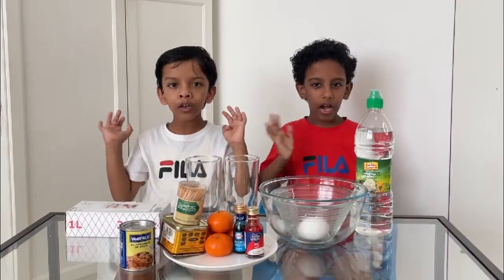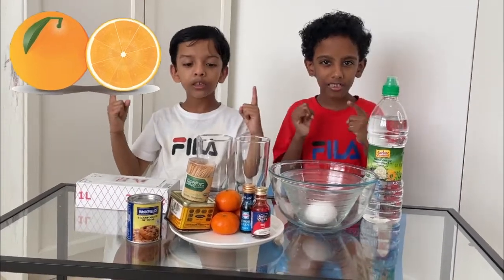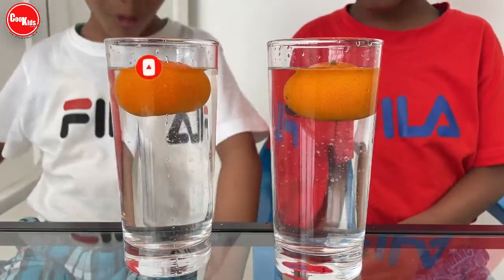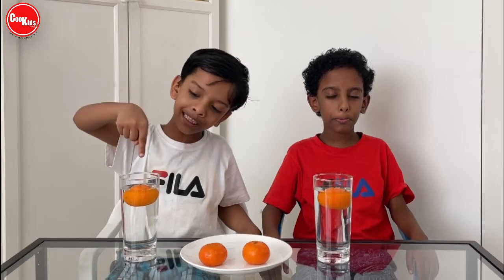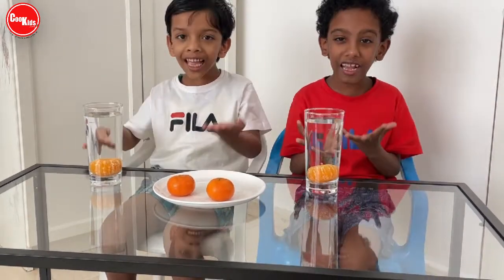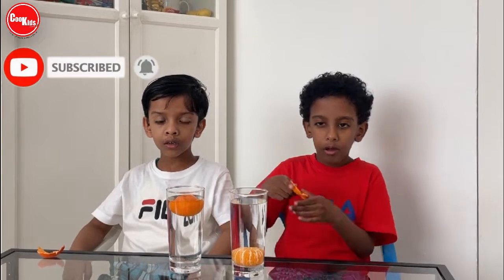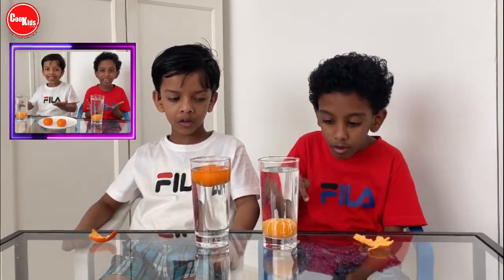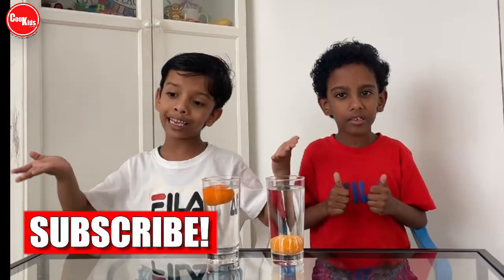Experiment for kids | Science Experiment With Orange | sink or float | Water Density Experiments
School Science Projects | Density Experiment With Oranges

The best thing about this floating and sinking orange experiment is how simple and easy it is...and how mind-blowing it is too!

This is a perfect STEM activity to teach your kids about how the density of an object influences its buoyancy and ability to float in water.

All you need for this cool science experiment is 2 oranges and a glass of water and you are ready to explore some fascinating science!

Watching the orange with the peel on it float and the lighter weight orange that has been peeled sink might have you wondering how that is possible!?

This Science Project Ideas helps us to gain knowledge about density.

This Density experiment is most suitable for all grade students.

Drop an orange into water and it floats, but remove the peel from that same orange and it will sink. The unpeeled orange floats because the rind is very porous and filled with tiny pockets of air. Even though you're removing mass when you peel the orange, the peeled orange is more dense and sinks in the water.

This science experiment is made with the materials like oranges, glass which are easily available at you house and nearby electronic store.

ABOUT MY CHANNEL I created this channel on July 2020. It features my 5 years old twin boys, who loves to do everything. My Channel is about Educational videos, Kids Rhymes, Entertaining videos, Fun, Lifestyle, Cooking and Travel Videos.